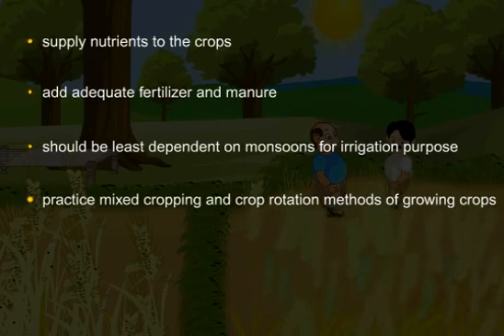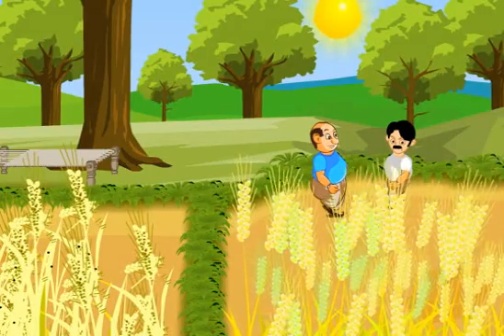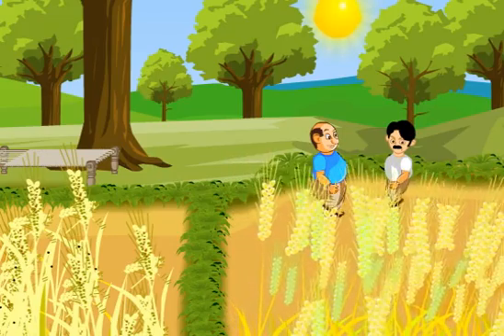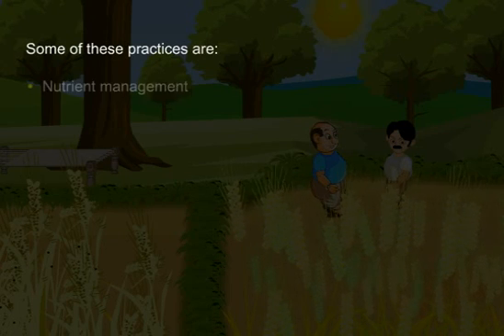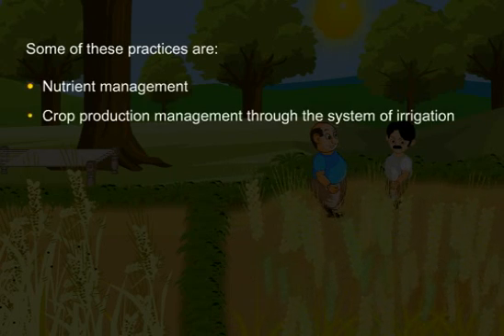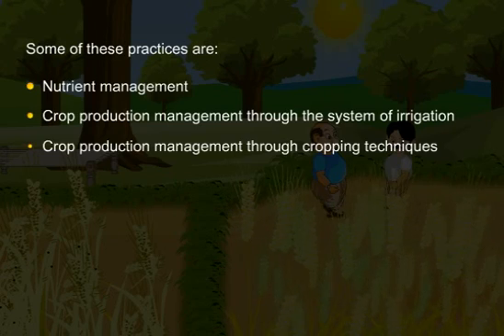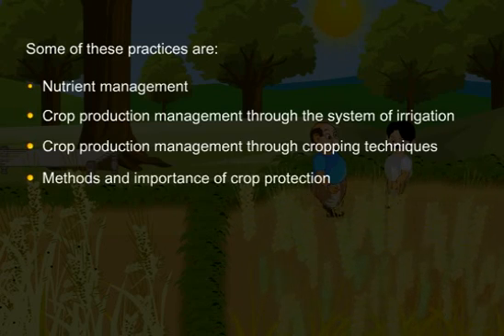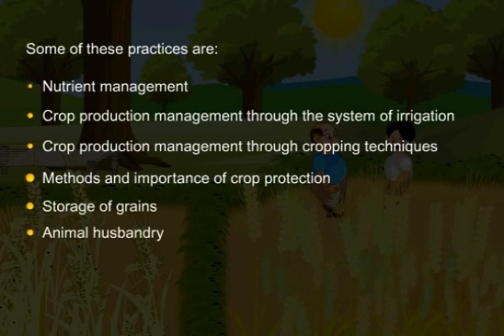CBSE Class 9 Science Introductory Video: Improvement in Food Resources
This is an introduction video for the chapter named Improvement in Food Resources for CBSE Class 9 Paid users can also access videos on nutrient management, crop production management through the system of irrigation, crop production, management through cropping techniques, methods and importance of crop protection and storage of grains and animal husbandry